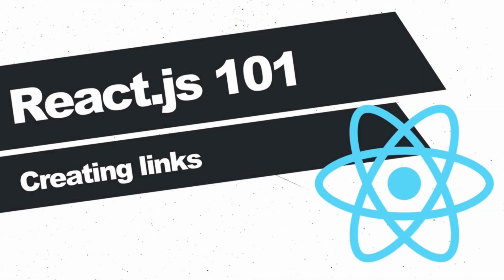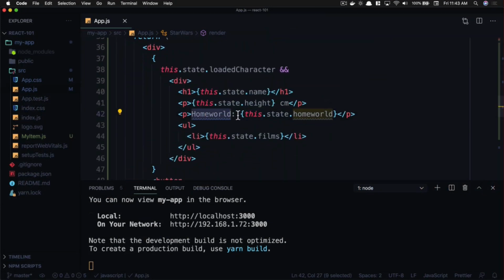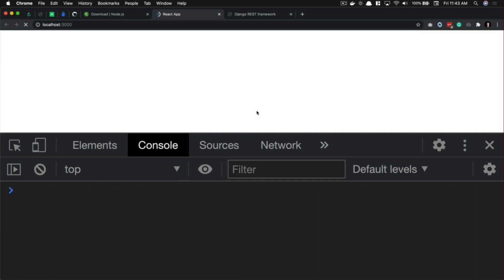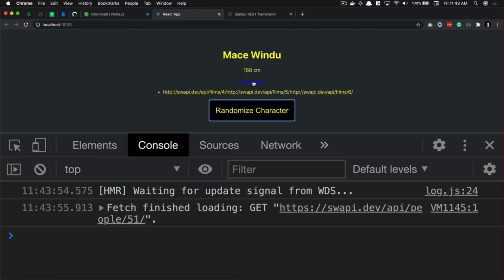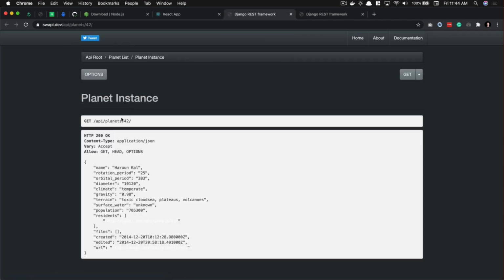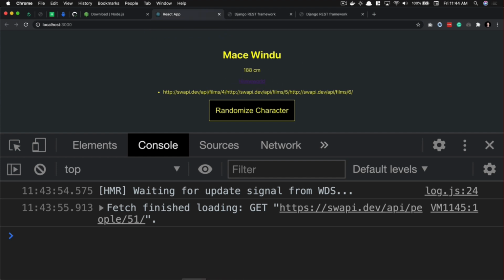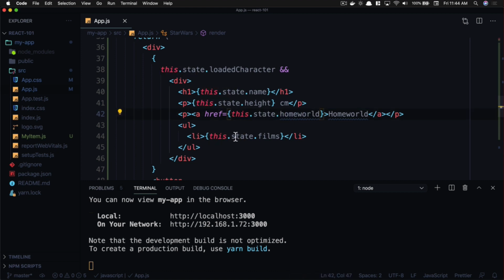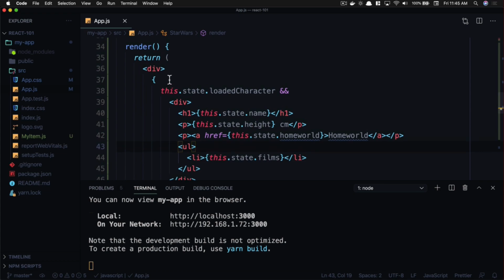Create Links From Text | Premium React JS Course.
Topic:- Create Links From Text | Premium React JS Course.

RISING
react-query
reactjs interview questions and answers
flutter
life cycle reactjs
coursera
react-router-dom
reactjs cdn
reactjs datepicker
materialui
netlify
google d·ªãch
reactjs admin template
codesandbox
svelte
chakra ui
usecallback
redux toolkit